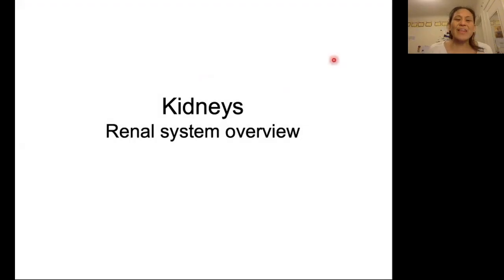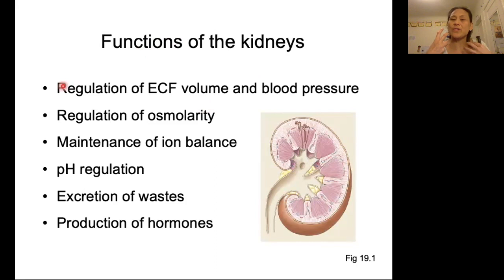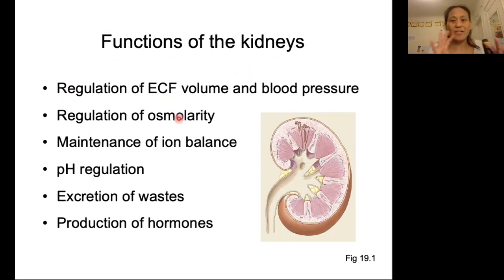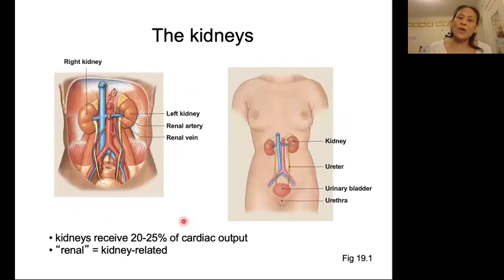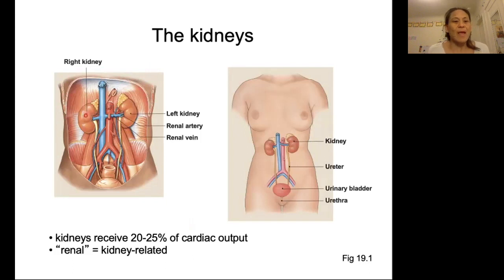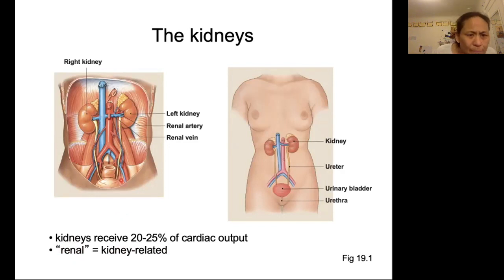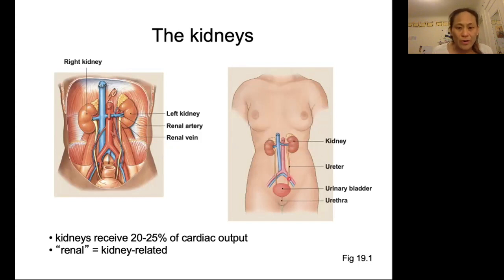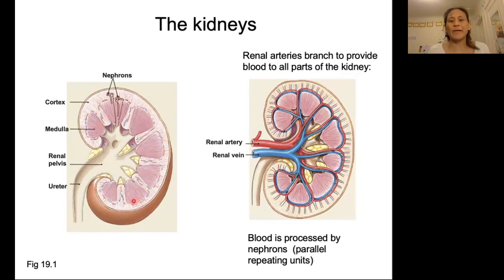Renal system overview 1